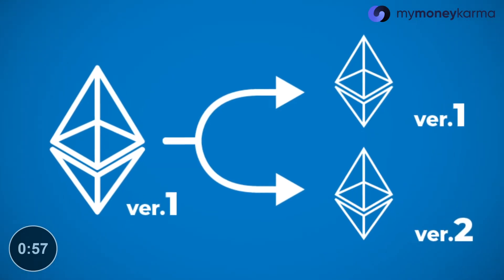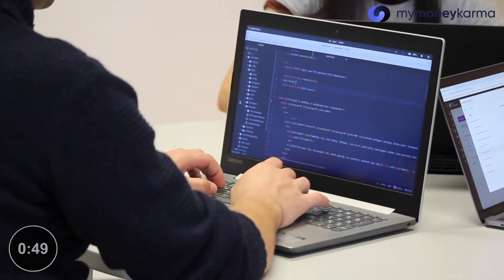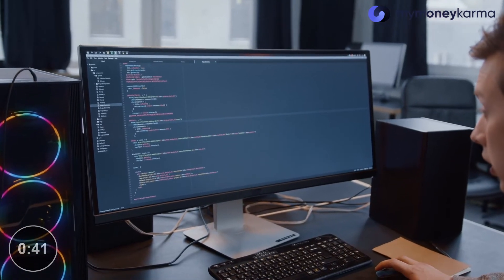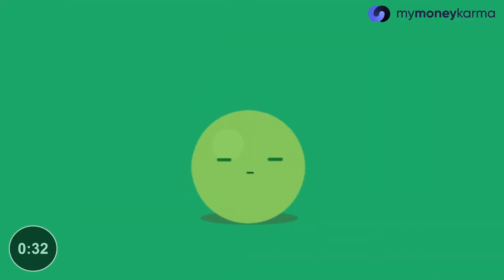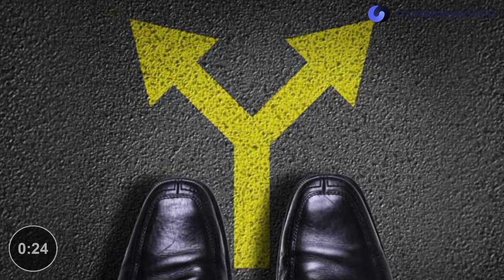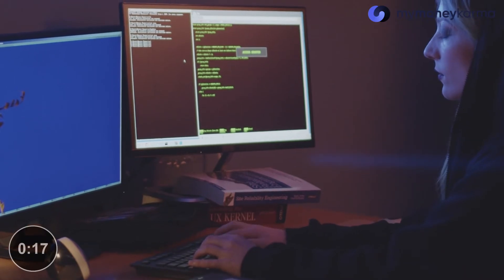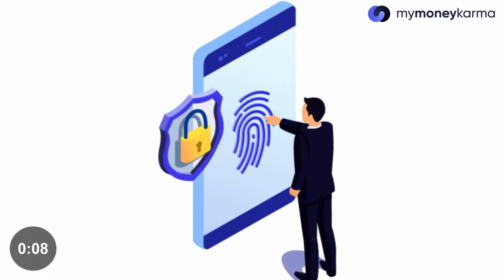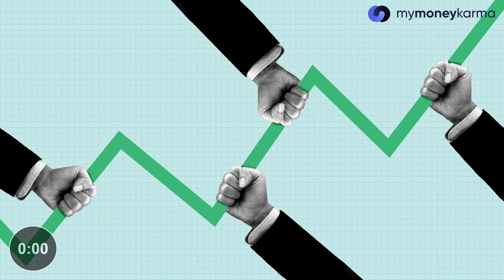What is Forking? | 1 Minute Crypto | Blockchain Forks Explained | Hard Fork vs Soft Fork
We’re surrounded by information, content and news. Everywhere, all the time. The human mind can only meaningfully absorb a handful of new facts about the world. mymoneykarma filters out the signal from the noise, and helps you understand concepts from the world of crypto within 1 minute.

What is mymoneykarma?

This channel is dedicated to simplifying the concepts and best practices of Personal Finance through explainers, FAQs, tips, and educational material. We empower viewers to each become a paragon of Intelligent Finance.

Founded by a group of Stanford alumni with a strong background in banking and technology, MyMoneyKarma has been revolutionizing the Indian Fintech sector and ushering in the future of personal finance. Committed to a social mission of creating a measurable impact on people’s lives, MyMoneyKarma has empowered millions of people to reclaim control over their finances by addressing the 3 biggest issues and barriers in the sector:

Low financial literacy means most people applying for loans, mortgages or credit cards have never checked, nor heard of, their credit scores. By this time, the damage has often been done
Low information transparency means it can be difficult to know the best interest rates for each customer’s unique profile, the financial providers that offer the best terms, and how to maximize one’s chances of being approved (where a rejection further worsens the credit score)
High effort and hassle means one is too hard-pressed to shop around, try multiple options and find the best fit, instead ending up with sub-optimal decisions and a whole lot of wasted time and sweat

MyMoneyKarma’s fully online loan optimization technology helps customers with an extensive range of financial products, delivering the lowest interest rates and comprehensive service at the touch of a button.

Get your Credit Score worth Rs. 4300 for Free @

Transcript:
Blockchain forks are essentially a split in the blockchain network. The network is an open source software, and the code is freely available. This means that anyone can propose improvements and change the code. The option to experiment like this is a fundamental part of cryptocurrency growth, and also facilitates software updates to the blockchain.
Forks are of two kinds -  Hard and soft. With a soft fork, only one blockchain will remain valid as users adopt the update. Whereas with a hard fork, both the old and new blockchains exist side by side, which means that the software must be updated to work by the new rules. Both forks create a split, but a hard fork creates two blockchains and a soft fork is meant to result in one. There are a number of reasons why developers may implement a hard fork, such as correcting important security risks found in older versions of the software, to add new functionality, or to reverse transactions, as with the DAO hack on ethereum. There can be periods of increased price volatility around such events.